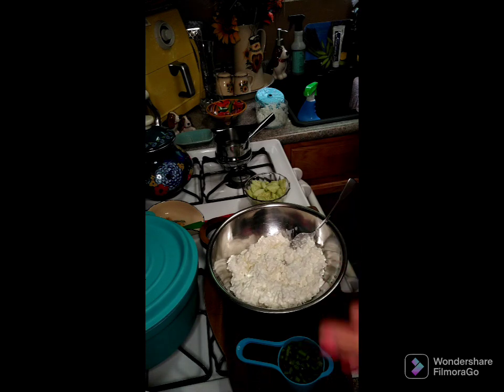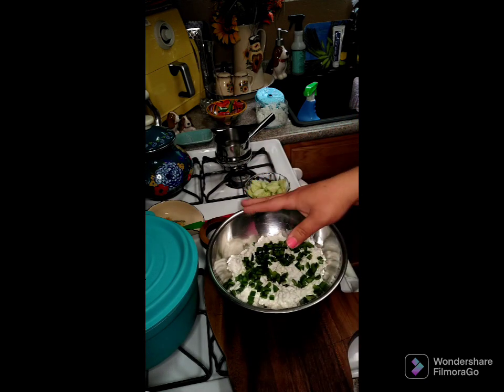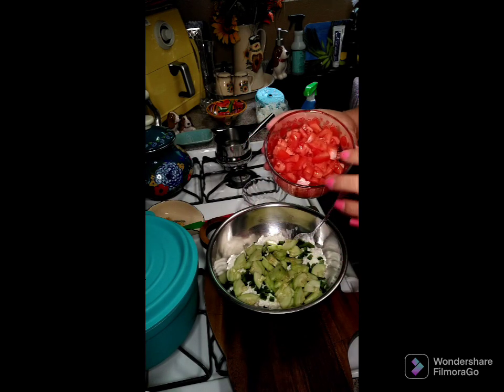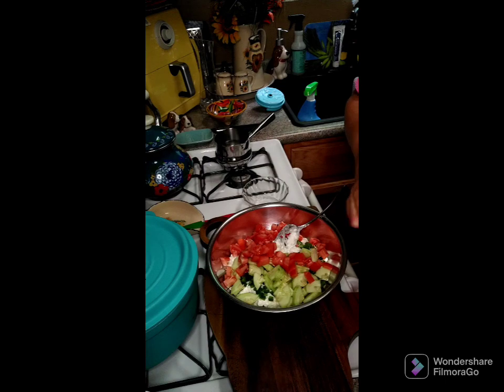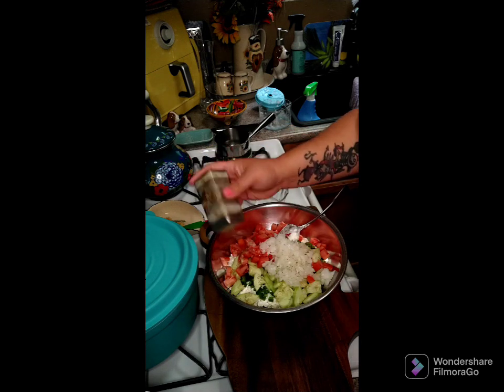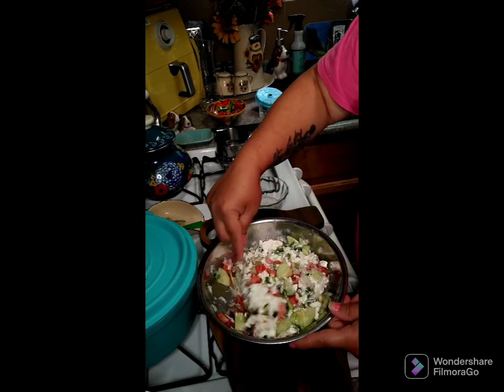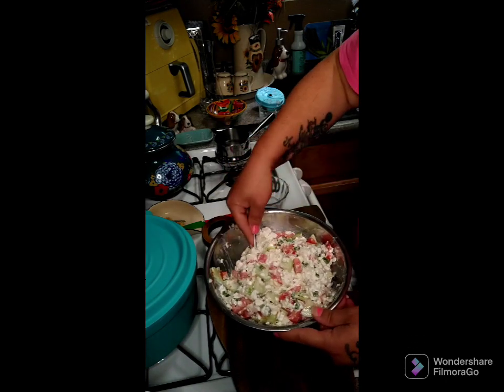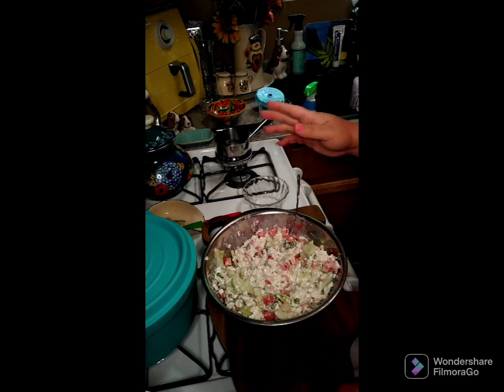🥗 Cottage Cheese Salad 🥗